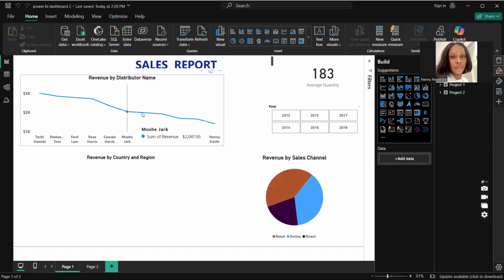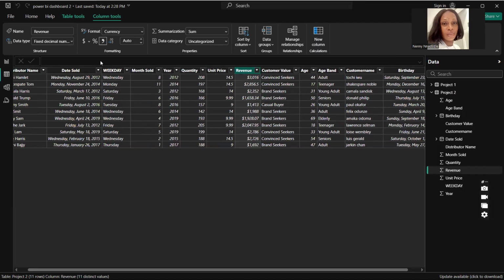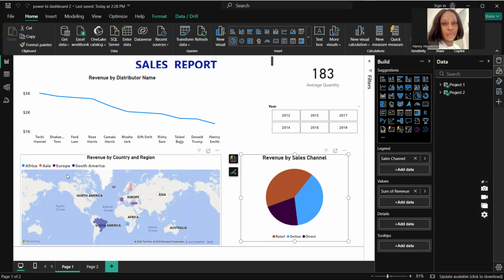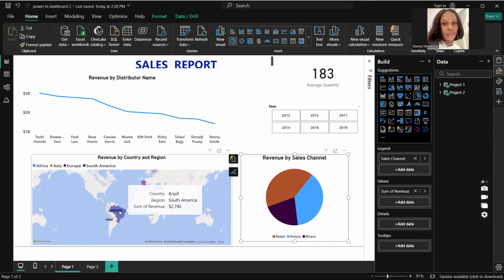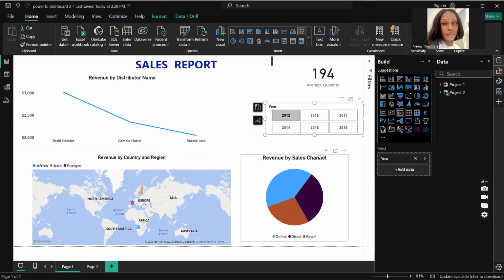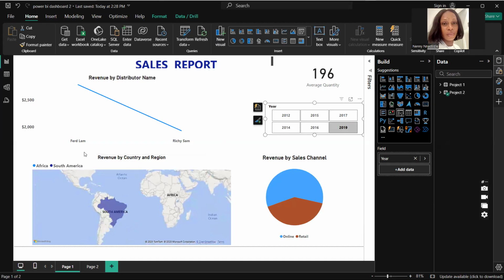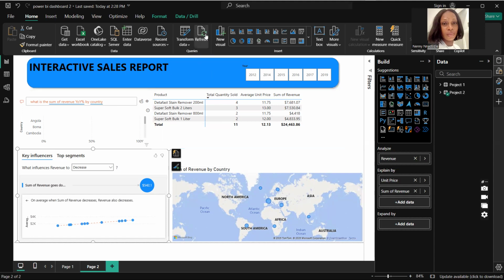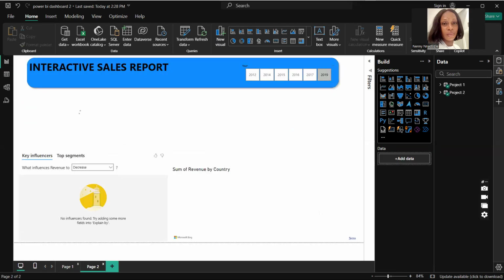PowerBI Dashboard Video